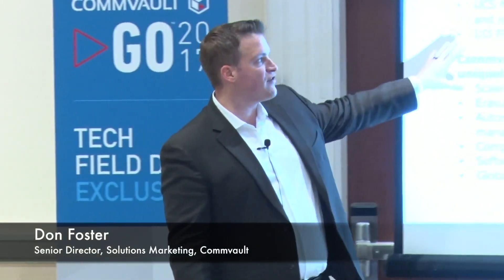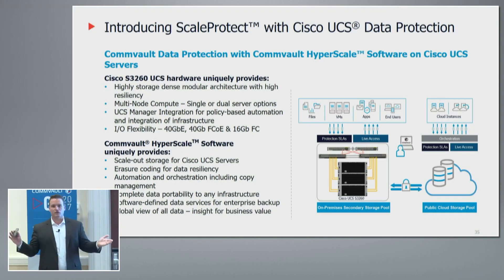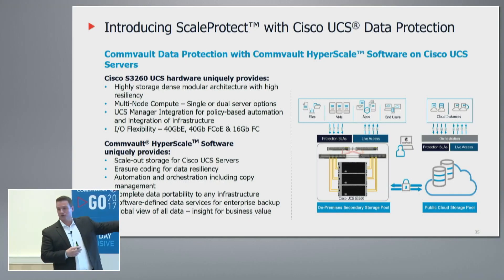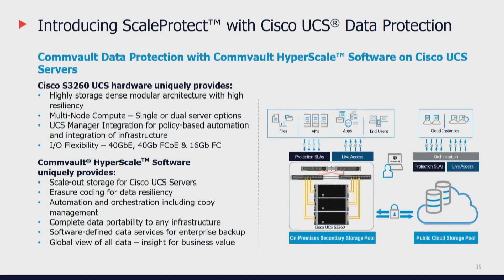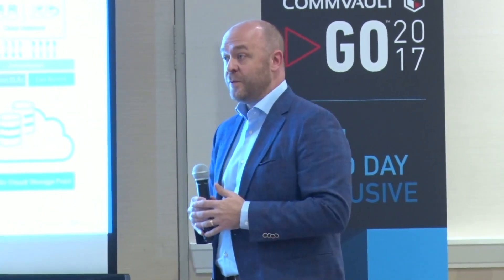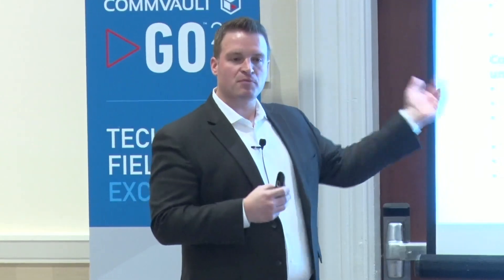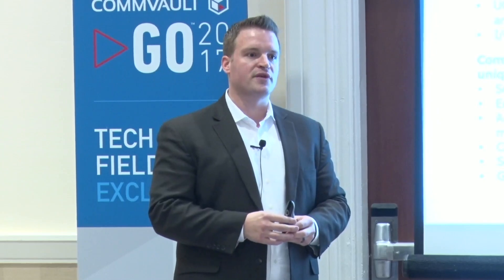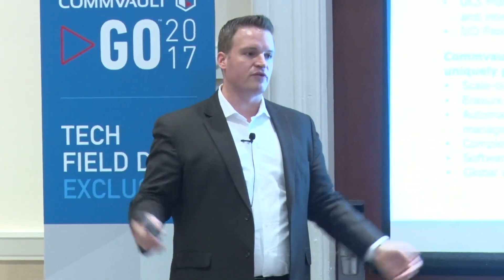Commvault ScaleProtect with Cisco UCS Data Protection with Don Foster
Commvault's Sr. Director of Solutions Marketing, Don Foster, introduces ScaleProtect with Cisco UCS Data Protection. This allows for a 3 node setup with up to 436TB of usable storage across those nodes with full fault tolerance. What Commvault offers is scale out storage for UCS Servers, providing a global view into data while offering full automation and orchestration features.

Recorded at Tech Field Day Exclusive at Commvault GO 2017 in Washington, DC on November 6, 2017.